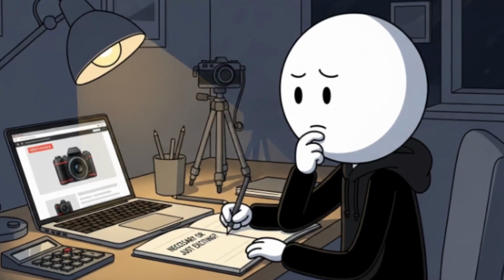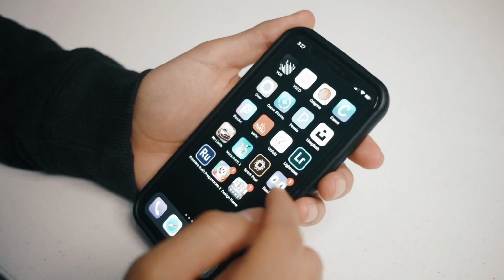Walmart Gift Card Balance Not Loading Fix 2026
nan